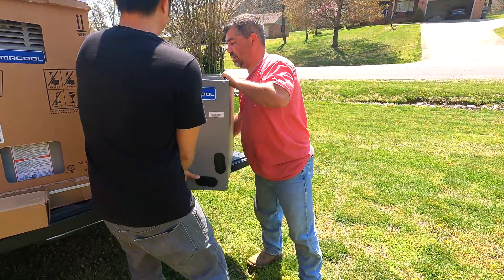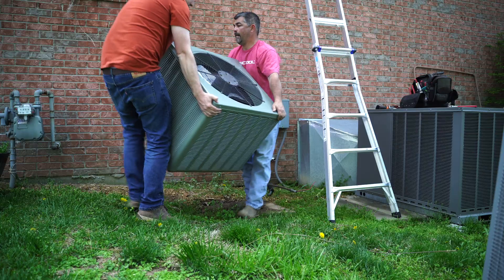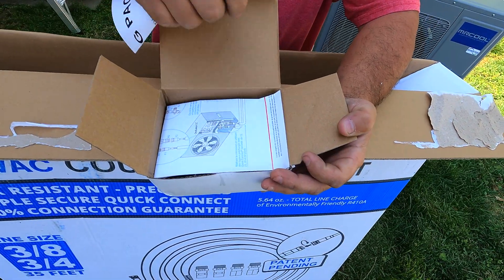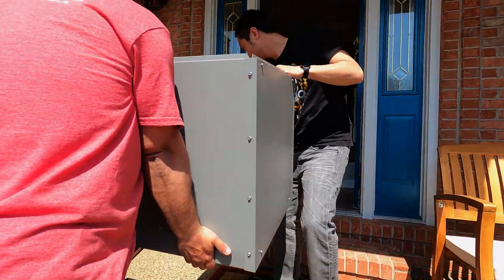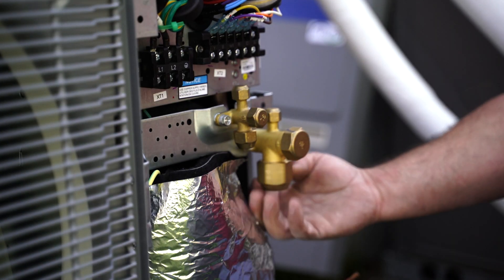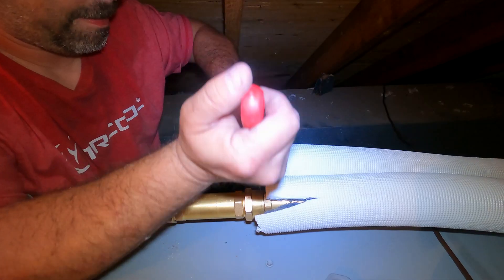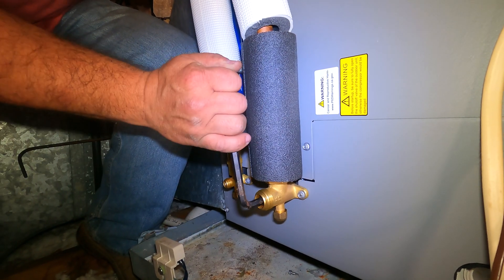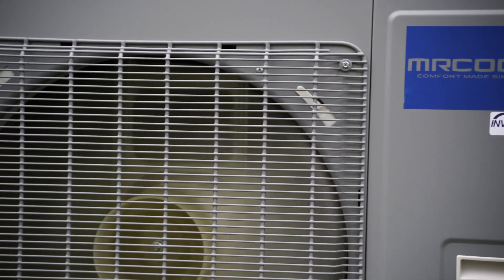MrCool Universal A-Coil with Quick Connect Line Sets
The MrCool Universal A-Coil is a versatile and adaptable option for your home comfort. It comes with quick connect fittings so you can hook it up to the the MrCool Universal Line Sets, and can be paired with other Universal units, or as a replacement for an outdated, ineffective A-coil in your current system.

For this video, we replaced an old split system furnace with a MrCool Universal and a Universal A-coil, along with a MrCool 80 percent AFUE gas furnace. This was an attic installation, which required a horizontal install.

With a three-and-a-half-inch hole saw, we cut out two spots in the house’s  soffit. We used a thirty-five-foot line set with a fifteen-foot line set to reach from the condenser to the A-coil. Inside the line set box you will find the 3/8’s line and the 3/4 line along with the quick connect fittings.

We unrolled the line sets then started feeding them through the holes we created into the attic.

We set the A-coil into the attic on its side and connected it to the existing ductwork. Then we took the MrCool gas furnace and connected it to the A-coil. Once everything was in place, we connected the gas line to the furnace and wired the system.

At the condenser we connected the quick connect fittings, the screwed on the no-vac quick connect line sets. At the A-coil in the attic, we added the quick connect fittings. Then, we connected the 15-foot line set and the 35-foot line set together using the MrCool Coupler Kit. The couplers fit together just like the quick connect fittings.

After insulating the connections, we screwed the line set to the A-coil.

Then it was time to open the valves using an Allen wrench. Then we reconnected the vent pipe to the furnace and hooked up the drain line.

Outside, we opened the valves at the condenser, then started connecting the thermostat wire. Then we wired the system and it was ready to go.

With the Universal A-coil, Mrcool has made it easier than ever to install this versatile system.